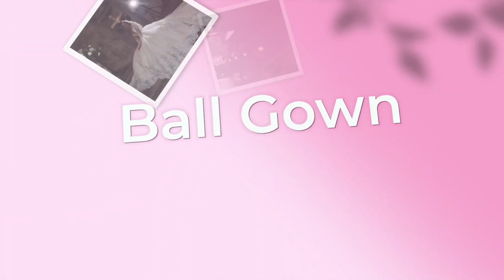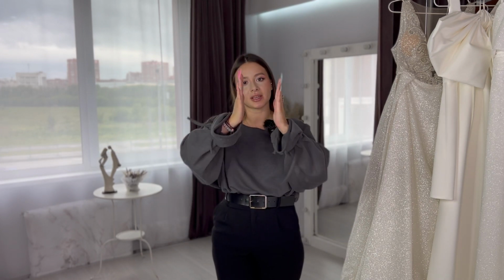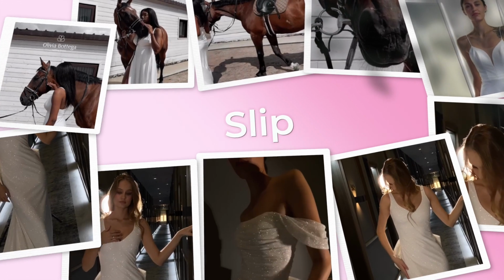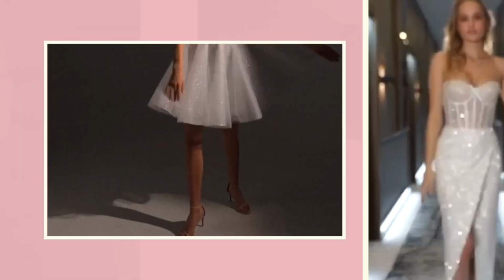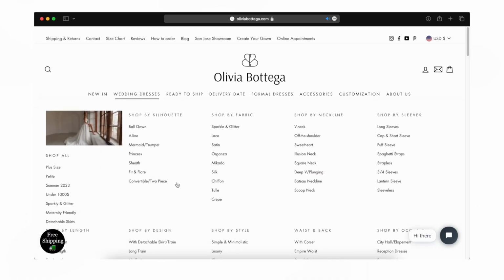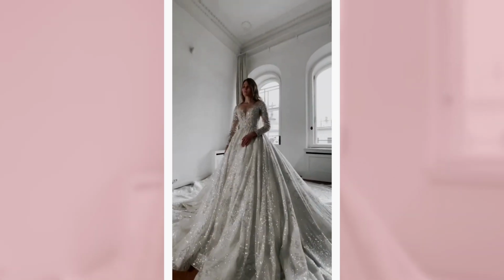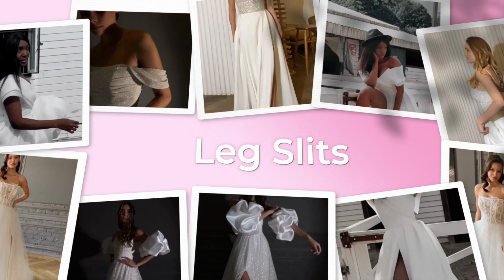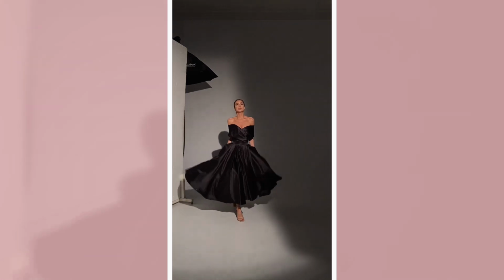The ONLY wedding dress that suits everyone!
In this video we will talk about popular styles, shapes and silhouettes of wedding dresses. We will look at different styles, clothes and shapes of dresses to help you choose the most suitable option. We will also show you some beautiful drawings and designs for each dress style. Thanks to this video, you will better understand how to choose a wedding dress that best suits your figure and personal style. If you are planning a wedding and want to look perfect in your wedding dress, then this video will help you decide on the choice of shape and silhouette that will meet your needs and wishes!